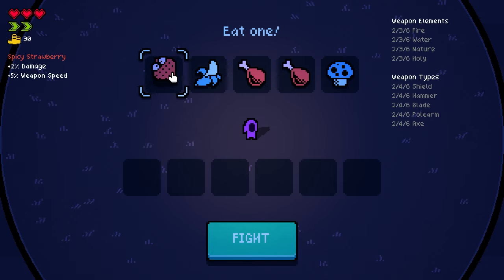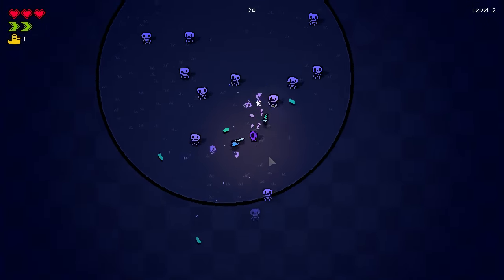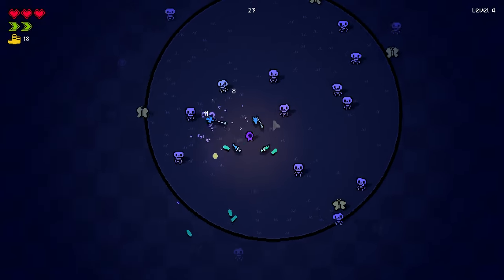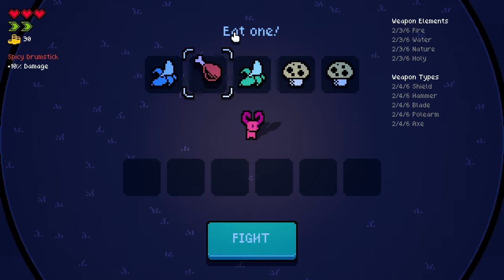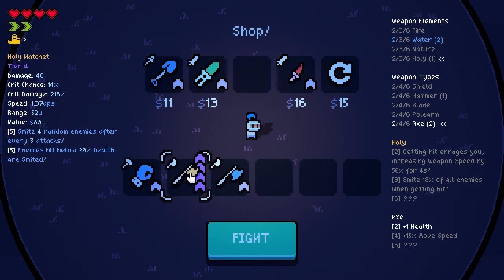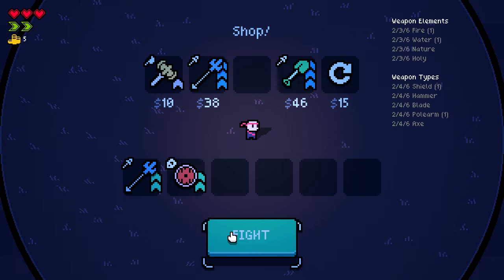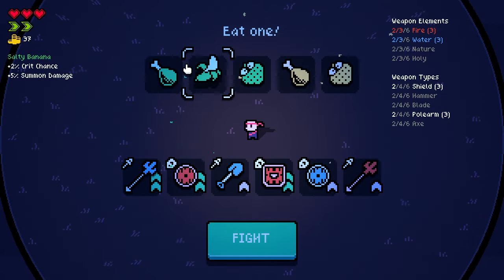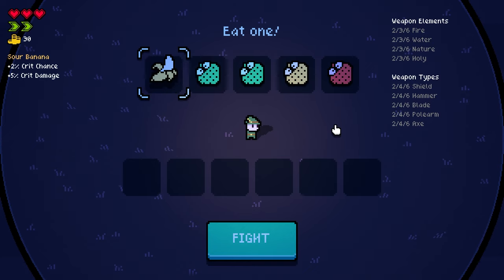This roguelite is so CUTE and has POTENTIAL | Tiny Survivors pt. 1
🎮 Dive into the mesmerizing world of Tiny Survivors, a thrilling new roguelite experience that promises endless excitement for fans of vampire survivor games! 🧛‍♂️

This game is also free so you can try it out for yourselves